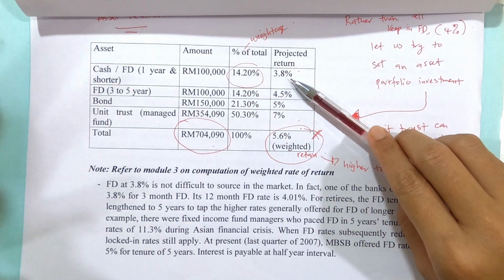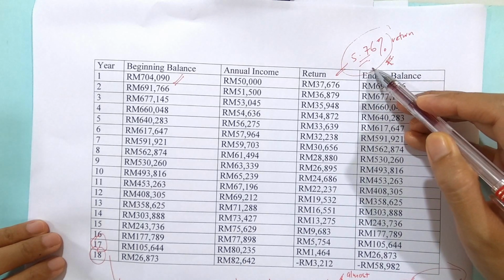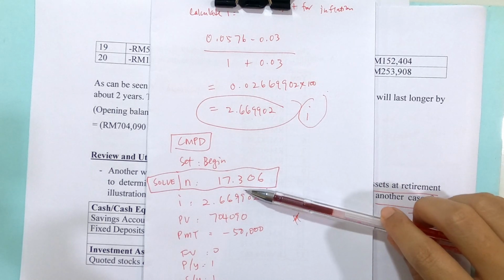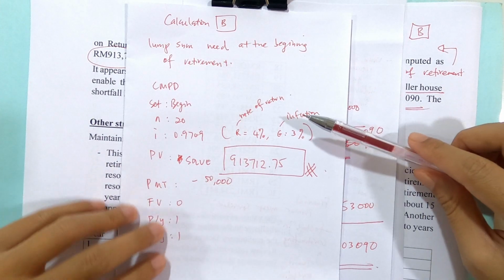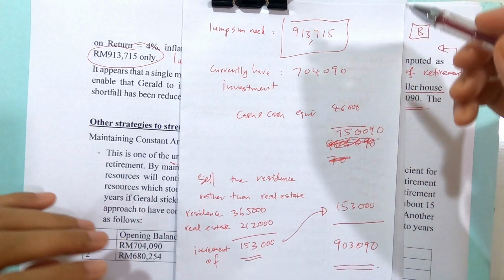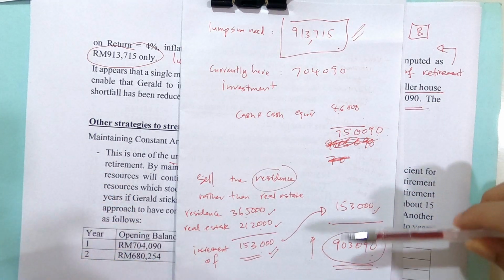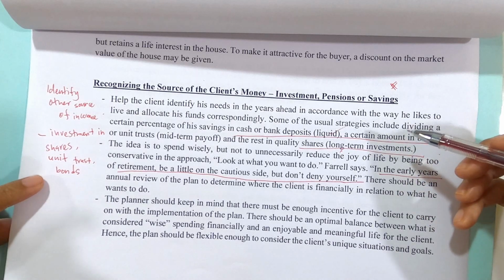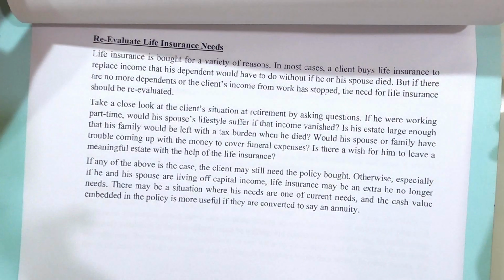CHAPTER 8: Strategy to Meet Shortfall in Retirement Fund II How to Expand the Fund You Have (Part 2)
In Minutes 2:19, related to the calculation of the weighted projected return, I have made a separate video to provide the calculation for the weighted return on 5.76% in the Part 3 of Chapter 8 Video.